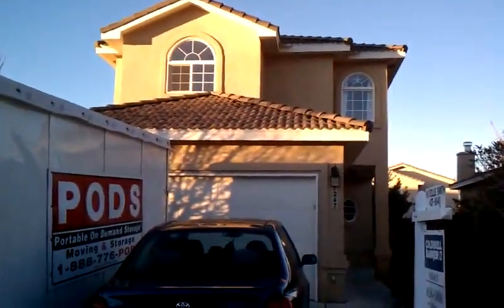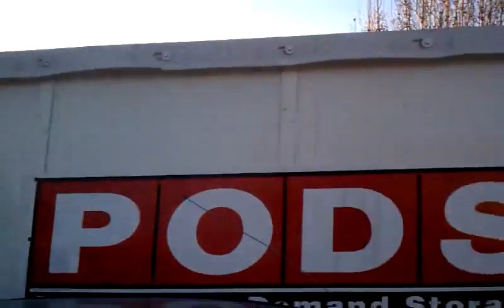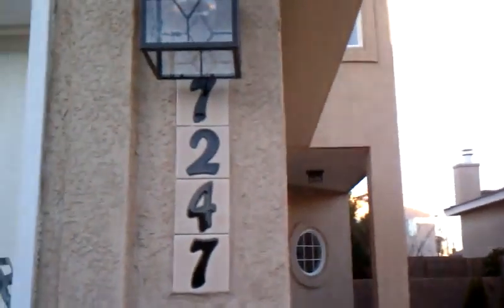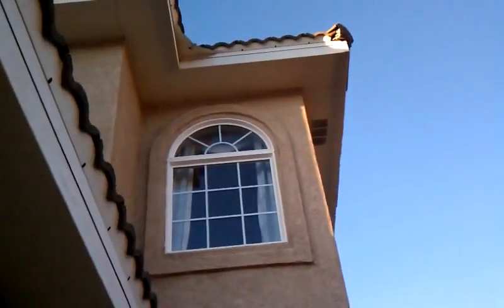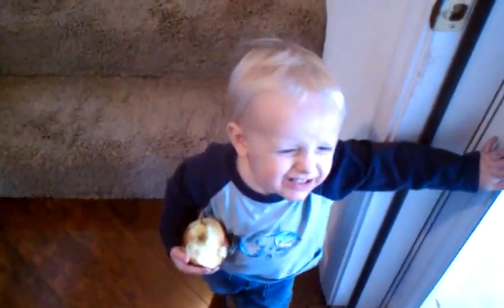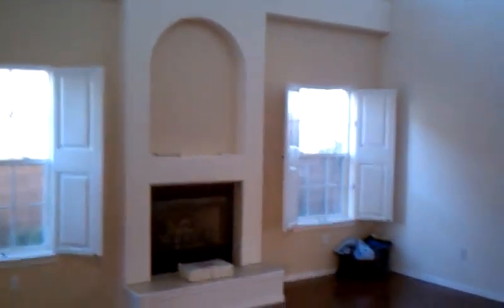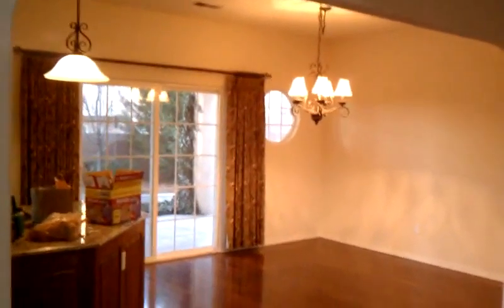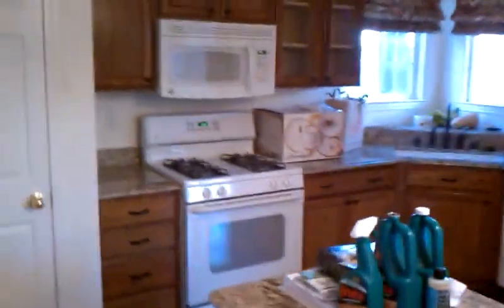ABQ house before: part 1